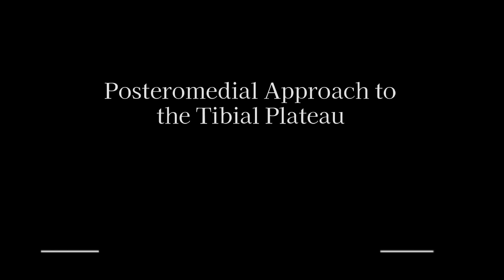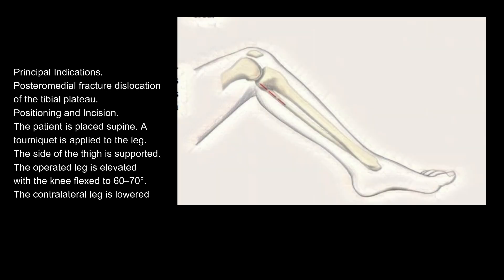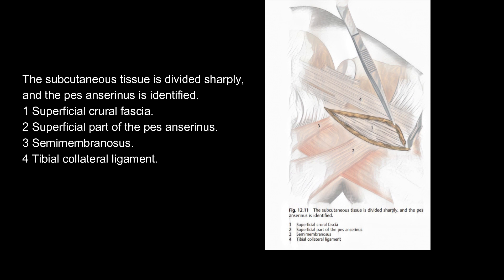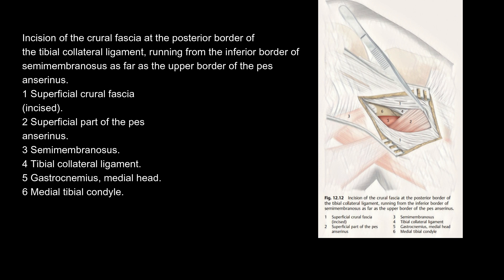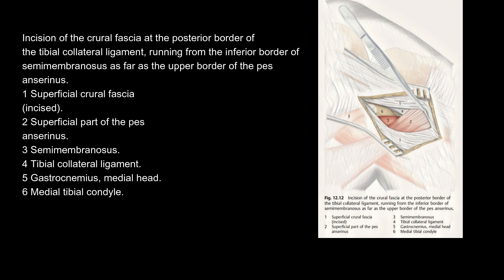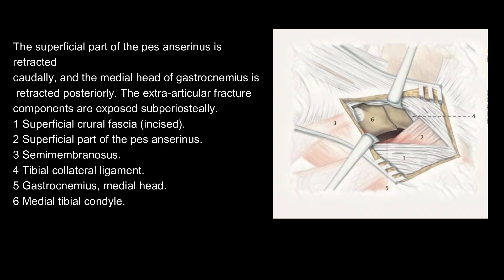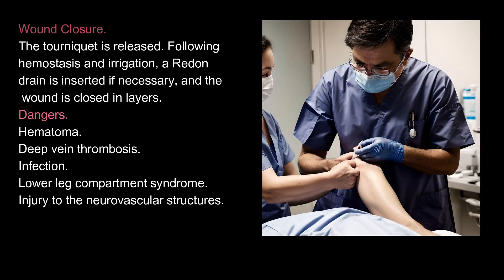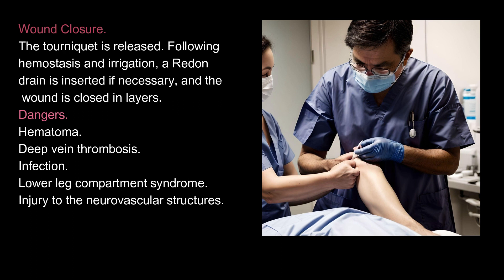Posteromedial Approach to Tibial plateau.